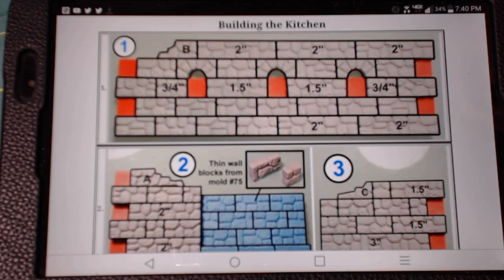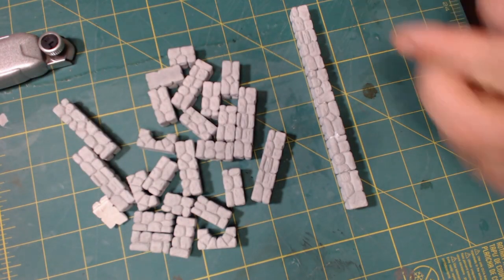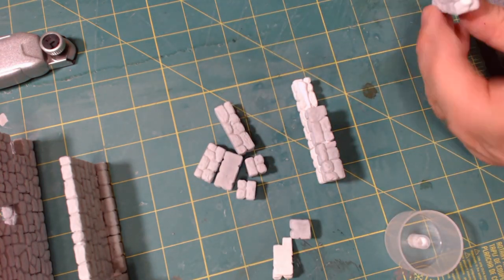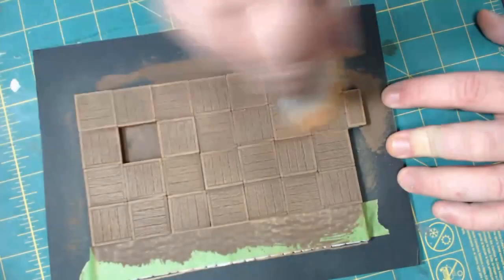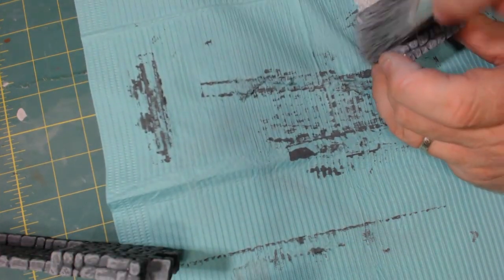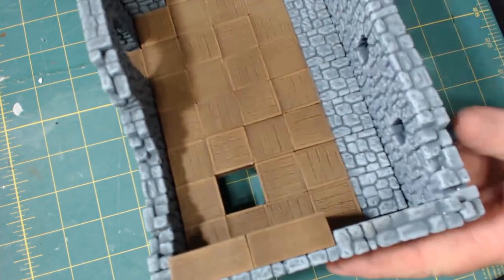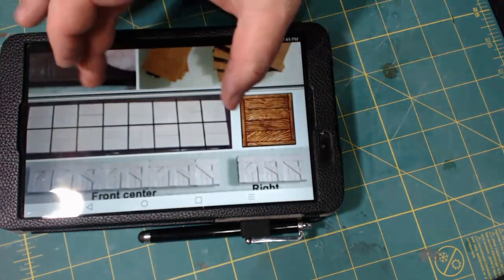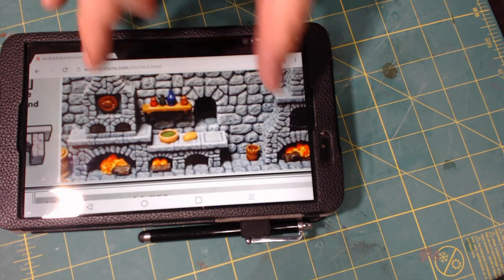Modular Inn with Hirst Arts Molds Part 11 - Kitchen and Cellar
Modular Inn with Hirst Arts - Part 11 Kitchen and Cellar.  In this video I show the compete build of the Kitchen and Cellar including time lapse with commentary of both the assembly and painting of the room.

if you would like to build your own Modular Inn with Hirst arts molds.